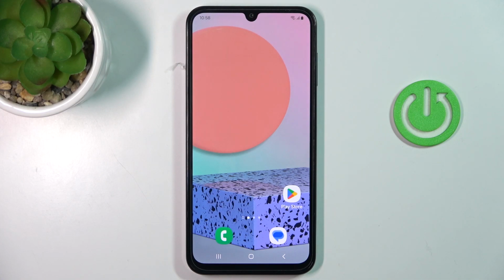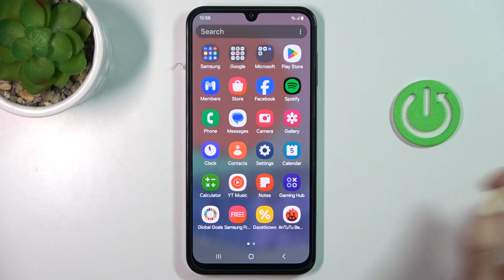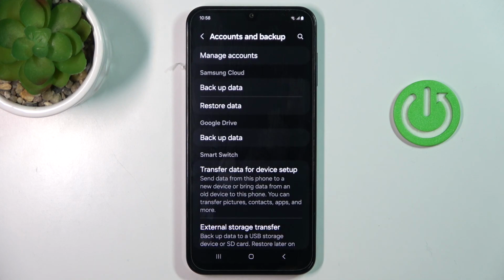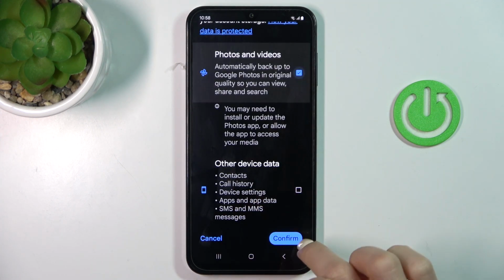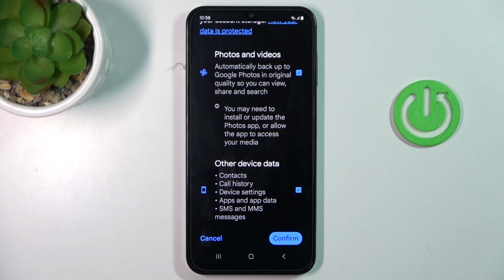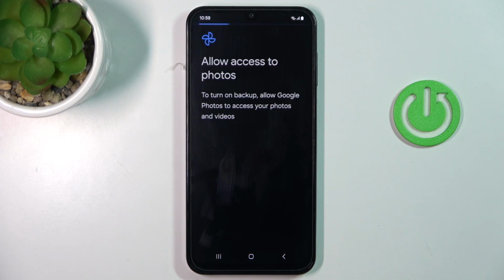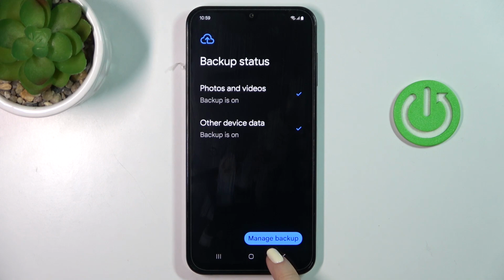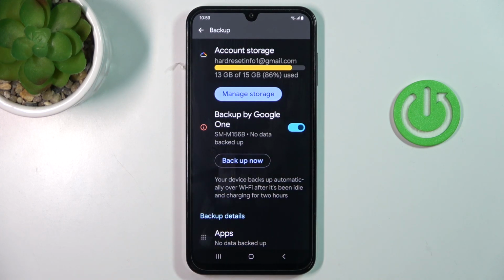How to Turn On Google Backup on SAMSUNG Galaxy M15?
Discover how to backup your SAMSUNG Galaxy M15 to Google's cloud storage effortlessly. This tutorial provides a comprehensive guide on setting up and managing Google Backup on your device, ensuring your data remains safe and easily accessible across multiple devices.

How to enable Google Backup on SAMSUNG Galaxy M15?
What data can be backed up with Google Backup?
How to restore data from Google Backup on SAMSUNG Galaxy M15?